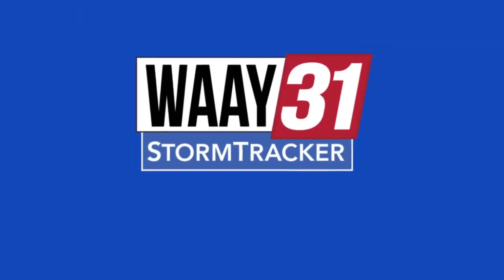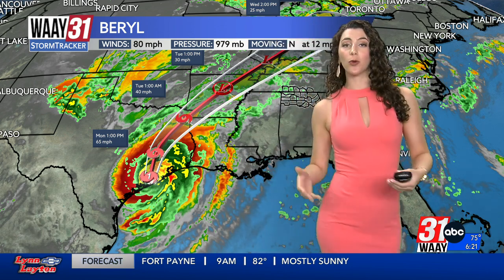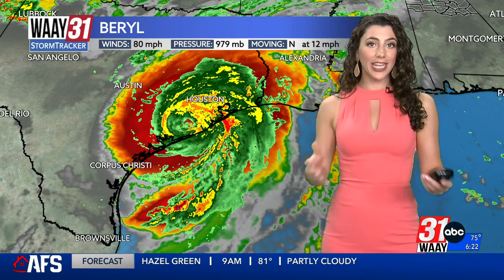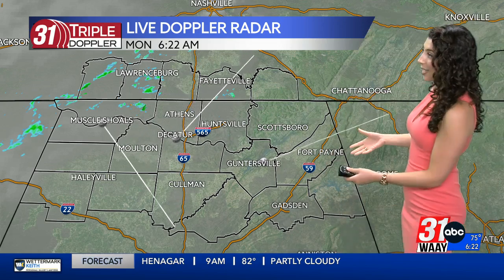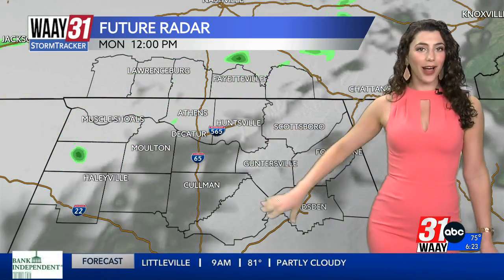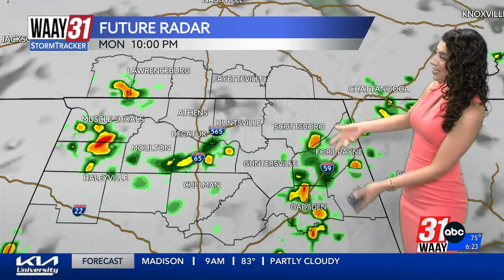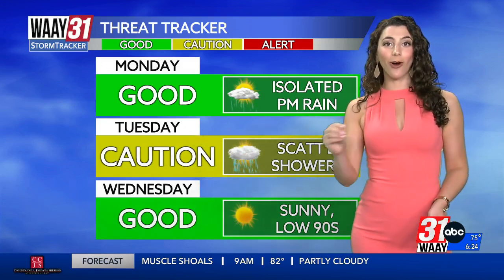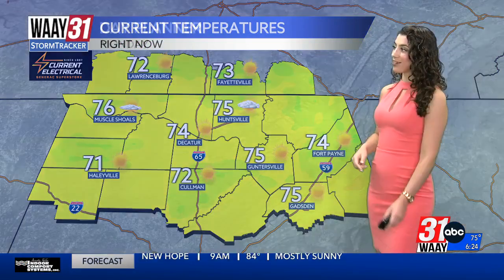Grace Anello's Monday Morning Forecast 7.8.24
Tracking Hurricane Beryl and how that system impacts the Tennessee Valley